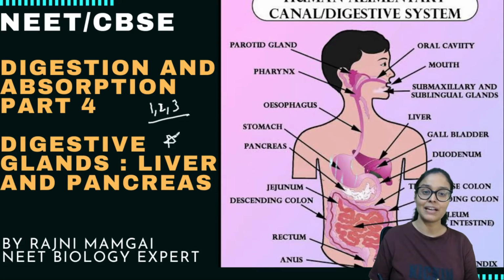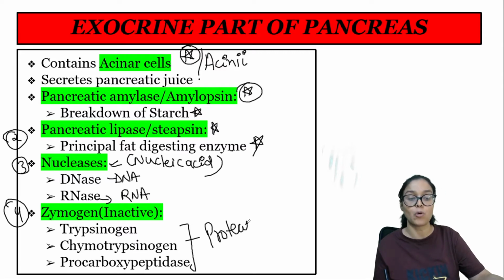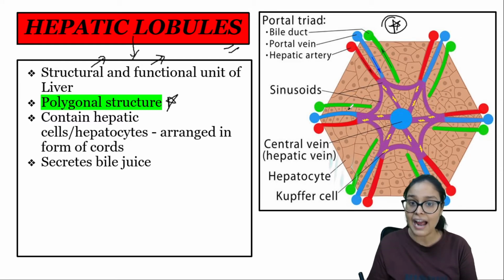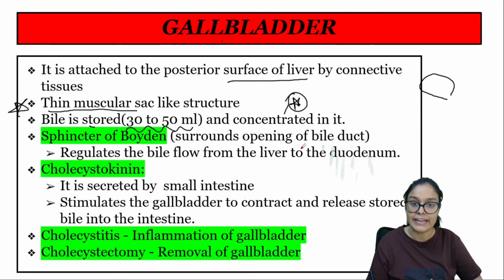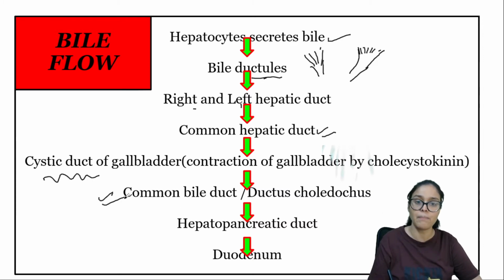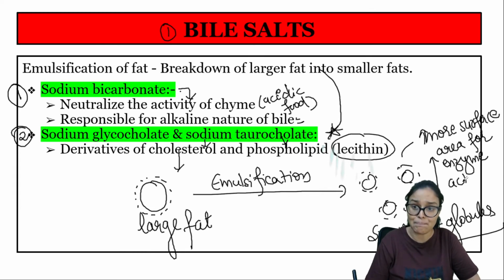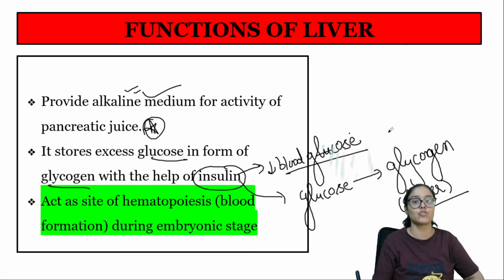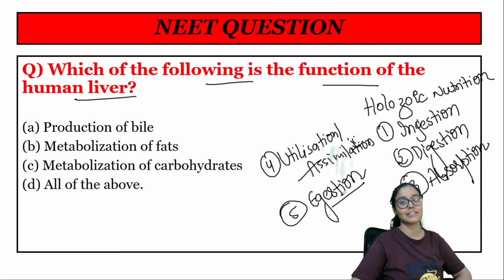Digestion and absorption part4/Digestive glands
Hi everyone in this video i have explained Digestive glands .